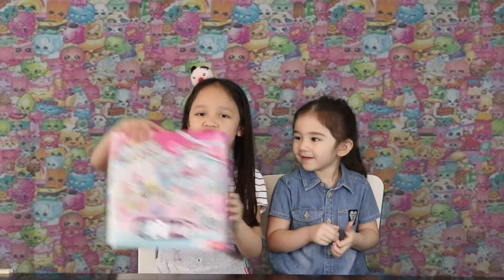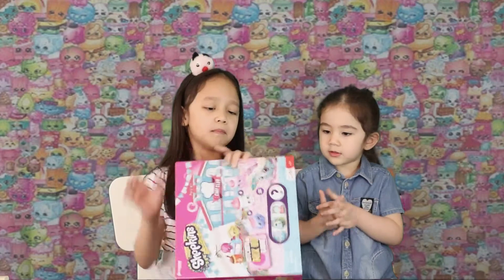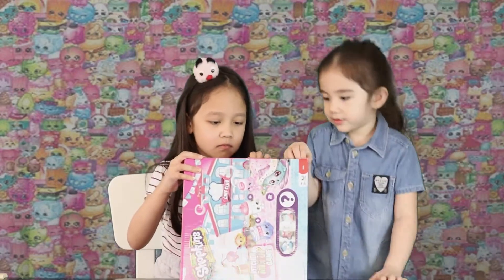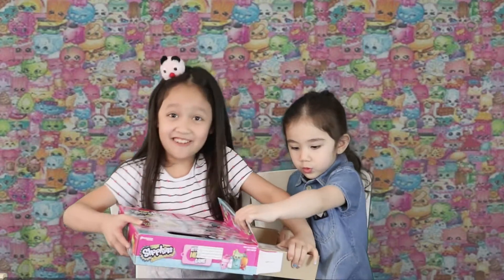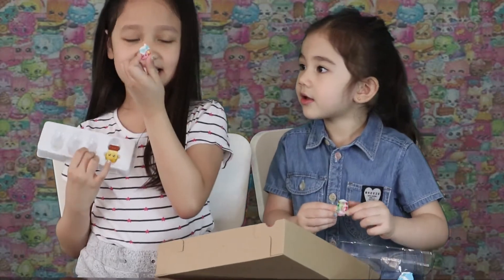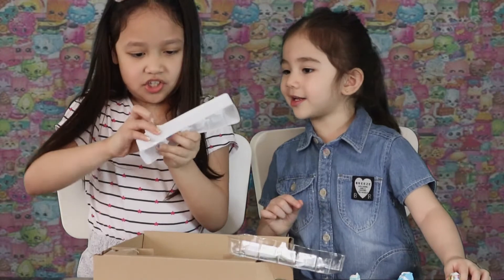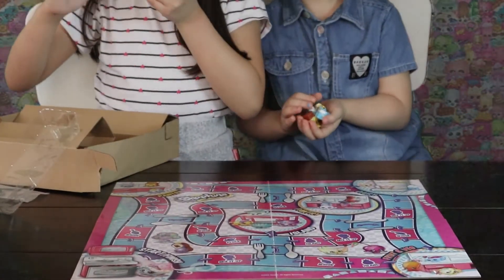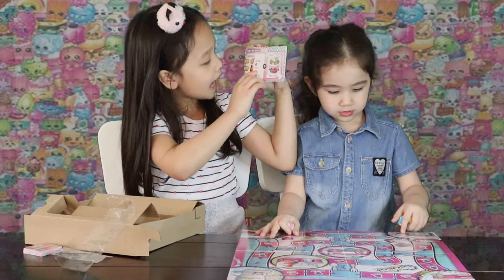SHOPKINS KITCHEN MIX UP GAME | UNBOXING SHOPKINS | XHIAS PLAYGROUND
ABOUT THIS VIDEO: SHOPKINS KITCHEN MIX UP GAME | UNBOXING SHOPKINS | XHIAS PLAYGROUND

In this video, you will be able to watch me and my sister unboxing this board game from Shopkins. This board game is fun and exciting, I know who love board games will surely love this. I hope you enjoy watching our video guys.